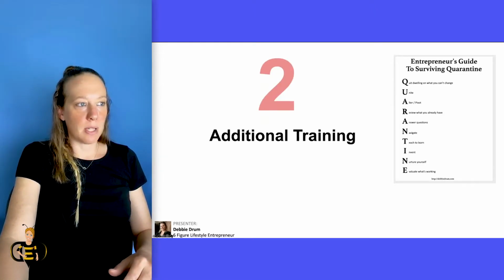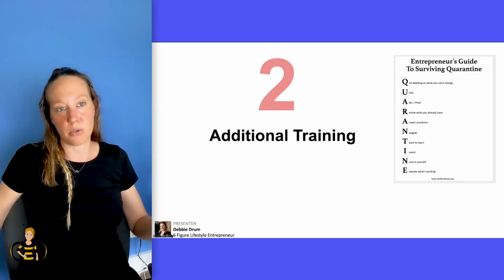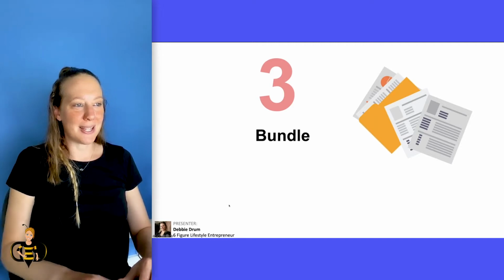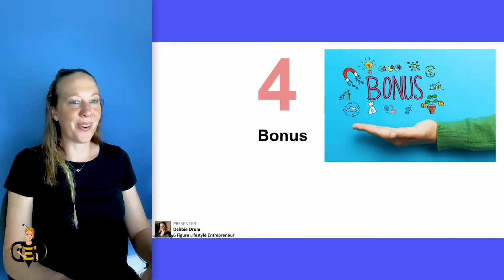5 Ways To Make MORE Money with Your Printables 💰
Start to make more money with your printables and generate more passive income!

Lately, our focus has been on making money with printables. Printables are simple, one-page pieces of content that you sell online. This is a great way to make passive income with little effort in the long term.

This video will teach you ways to grow your passive income from selling printables. You'll learn how to improve your printables if you already do it, or how to start selling printables if you have no experience.

5 Ways To Make More Money with Your Printables
#1 (2:12) Branding
#2 (2:58) Additional Training
#3 (3:56) Bundle
#4 (4:35) Bonus
#5 (5:27) eBook & Courses

Debbie started marketing online in 2010 after Googling “How To Make Money Online.” She wanted to find out how to make money online starting from scratch. The idea was mind-boggling. She went through many obstacles trying to find her place in the trillion-dollar online marketplace.

Debbie finally found her niche in self-publishing Kindle books. She found success in book publishing marketplaces such as Amazon, iBooks, Barnes & Noble, and Physical Book Marketplaces. She is an Amazon, USA Today and Wall Street Journal Bestselling author.

Making a full-time living online is not easy. Debbie uses her past failures and successes to teach others how to earn a passive income to live off and achieve true financial independence.